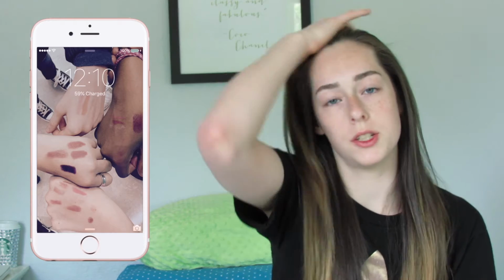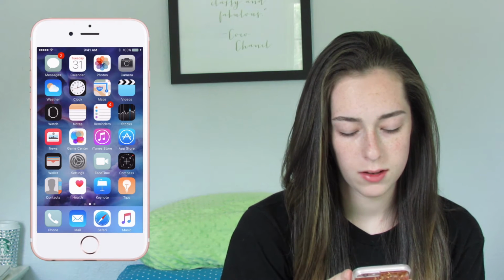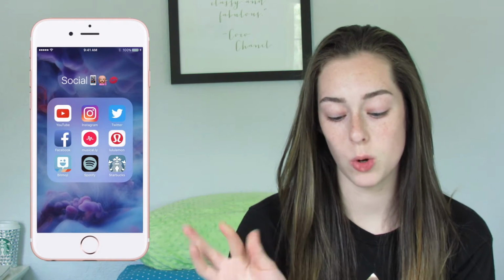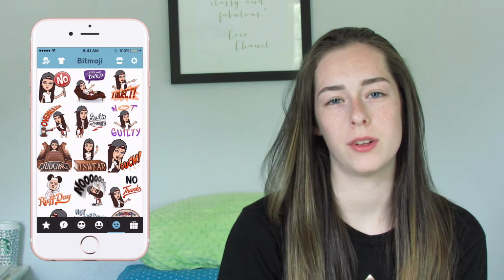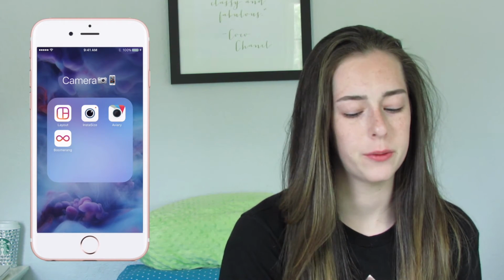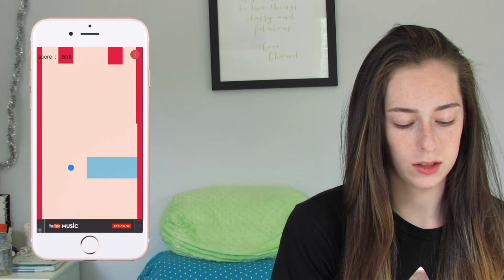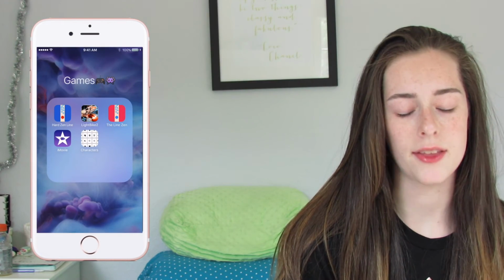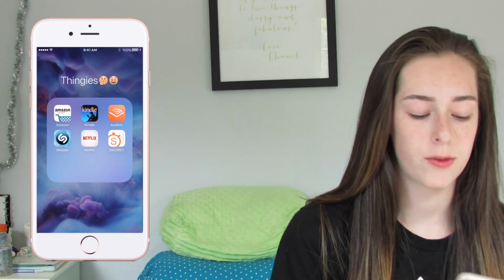What's on my iPhone!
Hey guys! Please leave more comments of video ideas that you guys would like to see! byeeee ;)

links